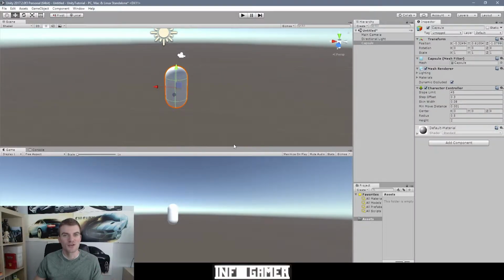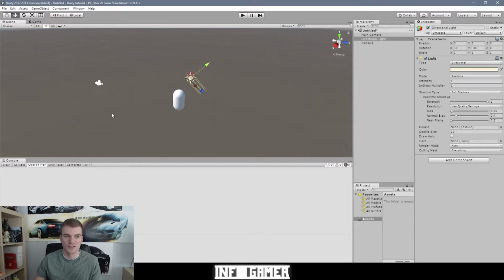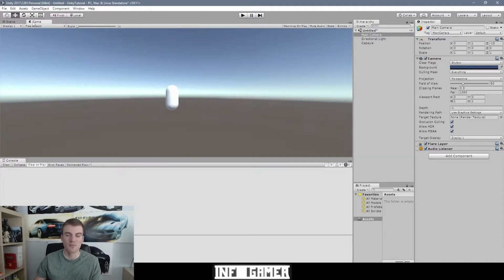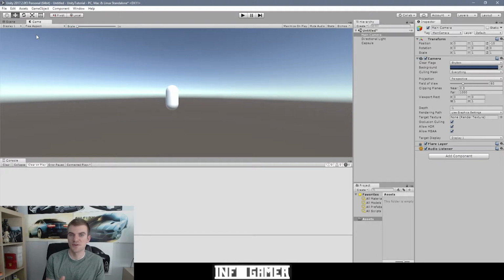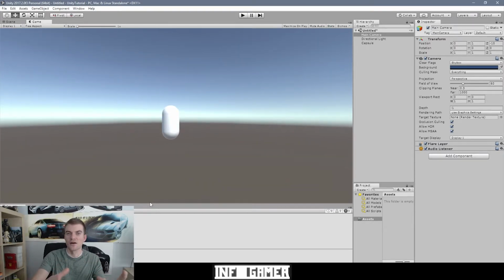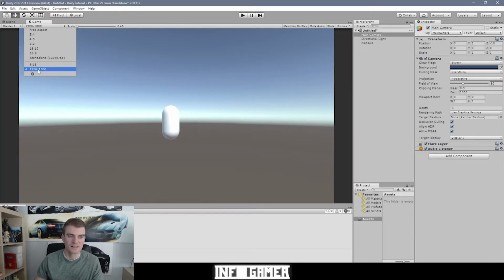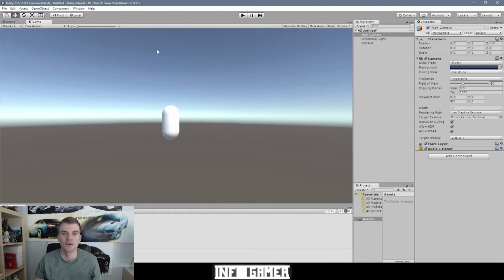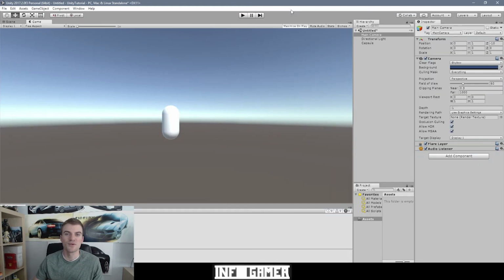How to Use Unity - Game Window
For this How to Use Unity lesson, we are still teaching you about the various standard windows in Unity. The window we will tell you about in this video is the Game window. We will explain what it is and how it is used. The Game window shows the develop what the final build of the game will end up looking like and it is what the player will end up seeing. Let's learn How to make a game.